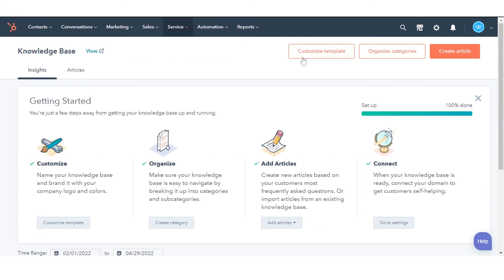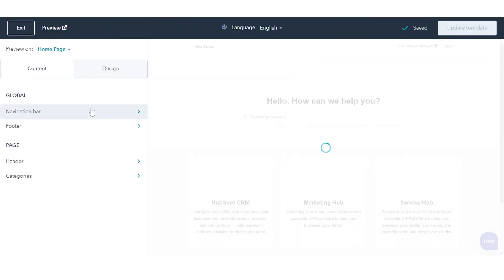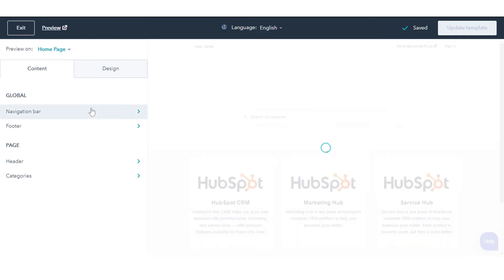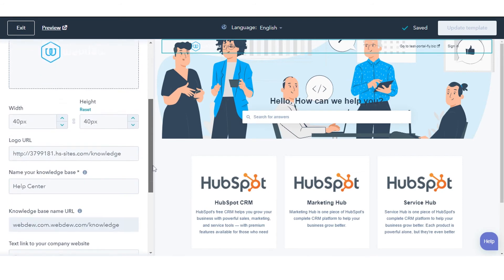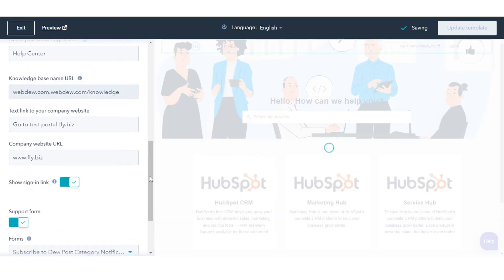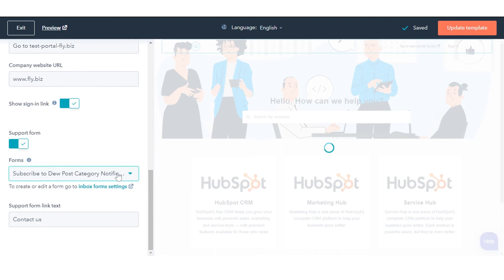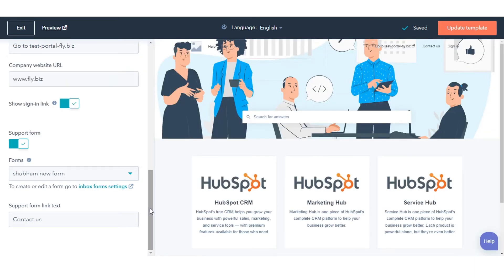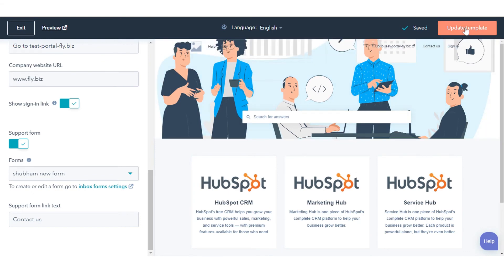How to add a support form to your knowledge base in HubSpot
In this HubSpot tutorial, we will walk you through how to add a support form to your knowledge base in HubSpot.

You can add a form to your knowledge base so visitors can submit the form when they can't find their answers in your articles. These form submissions will create tickets that will appear in your tickets index page and in your conversations inbox so your team can respond directly to the submission.

Steps to follow:

1. In your HubSpot account, navigate to Service and click Knowledge Base.

2. In the upper right, click Customize template. On the Content tab, click the Navigation bar.

3. Click to toggle the Support form switch on. Click the Forms dropdown menu to select a form.

4. To publish the changes, click Update template in the upper right.

That’s how you can add a support form to your knowledge base in HubSpot.